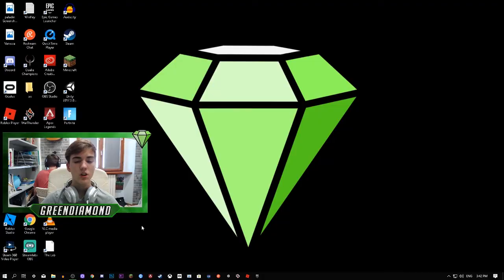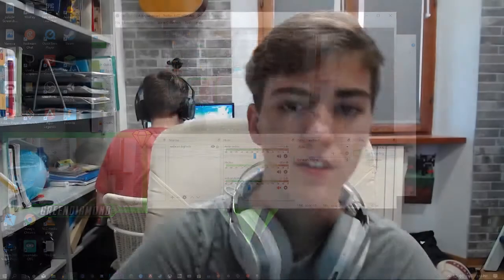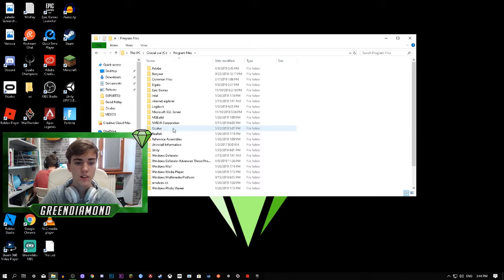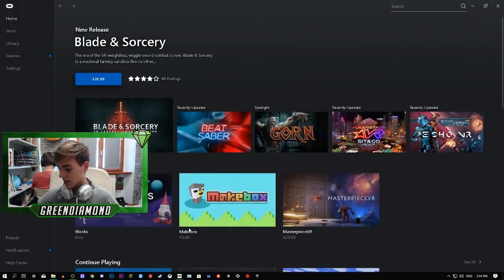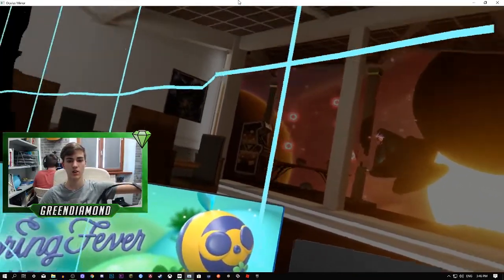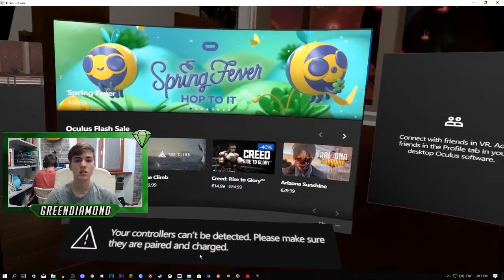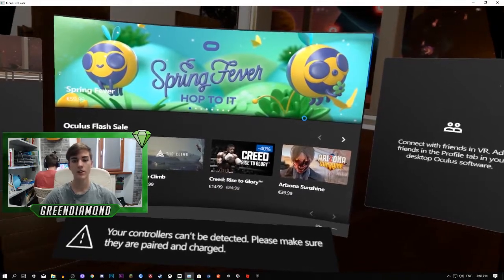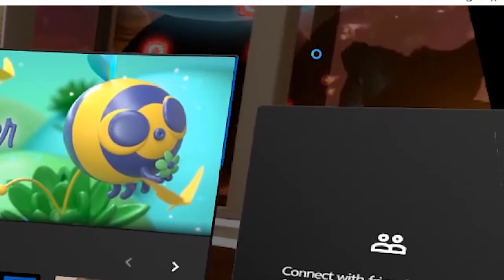Oculus Rift MIRROR -How to record VR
Hey guys, in this short video I show you how to locate the Oculus Rift Application called "Oculus Mirror".
I also say what recording software is best to use. In my opinion, the most efficient way to record the Oculus mirror without losing framerate or quality from the Rift is to use Geforce Experience. Only the people who have bought an Nvidia graphics card can use this overlay.
This is how to locate/find the Oculus Mirror from the file explorer:

-Go to the disk you downloaded Oculus on
-Program files
-Oculus
-Support
-oculus-diagnostics
-Oculus Mirror